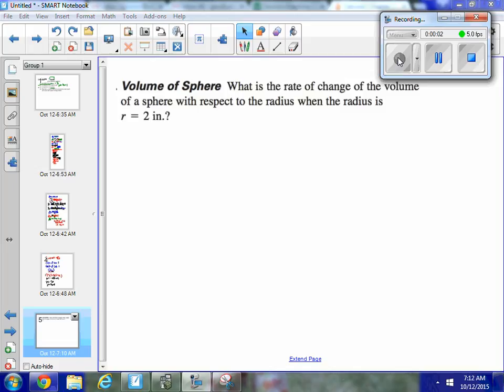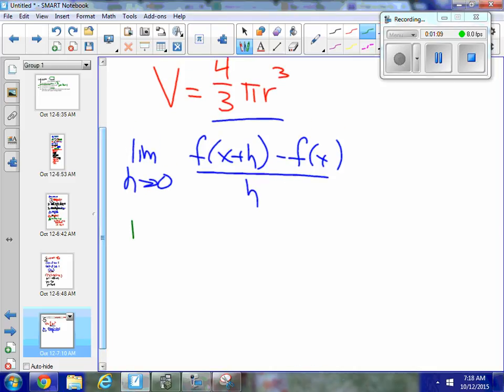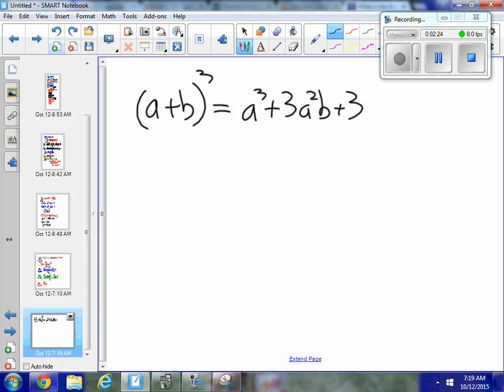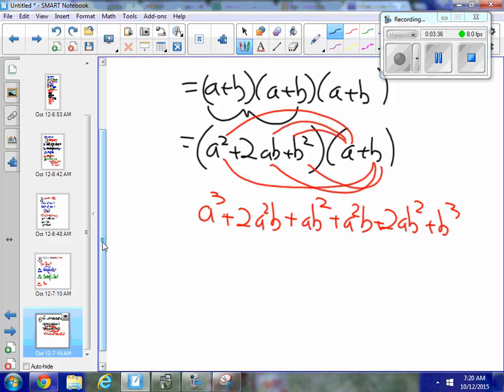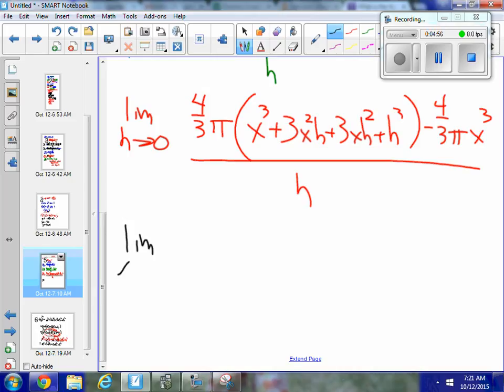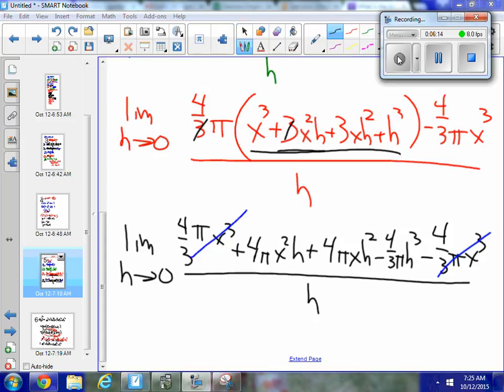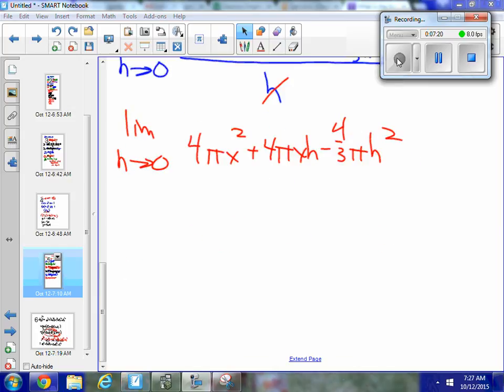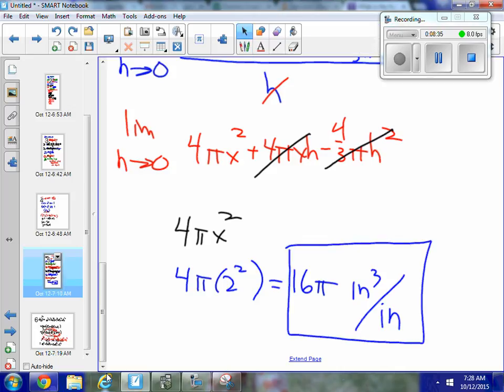Rate of change of the volume of a sphere